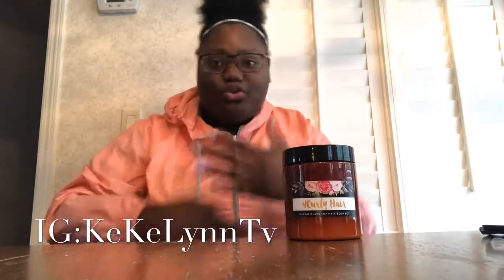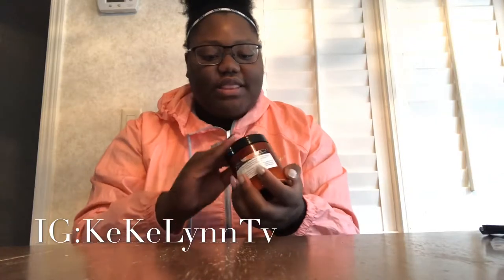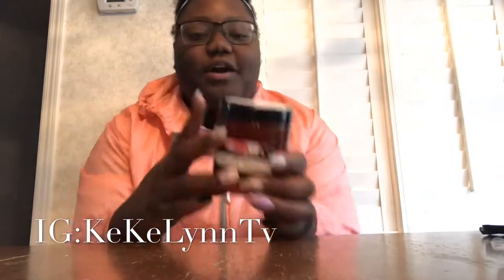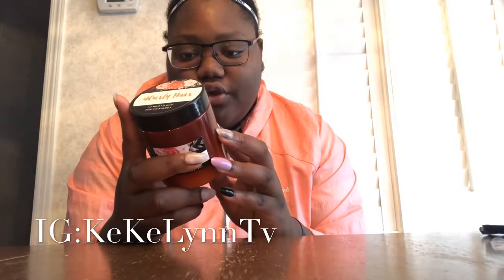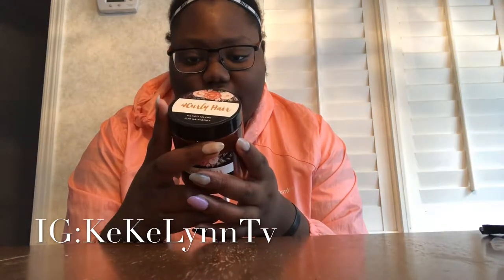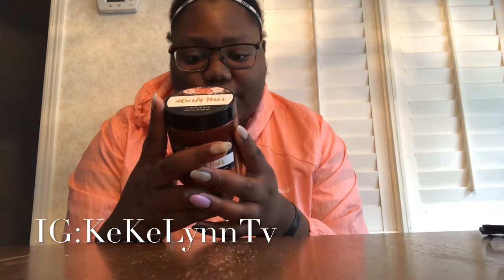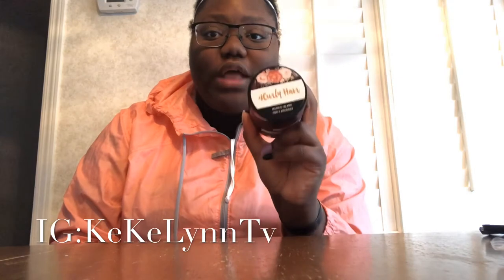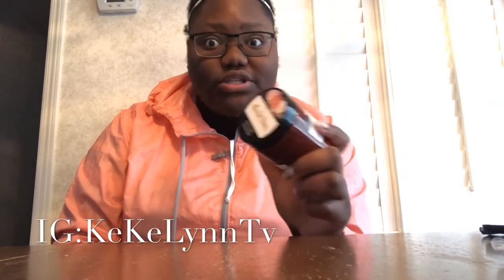4CurlyHair Products Unboxing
BACK UP^

TURN ON THAT BELL 🔔🔔🔔🔔🔔🔔🔔🔔🔔🔔🔔🔔

HAVE A WONDERFUL & BLESSED DAY ‼️